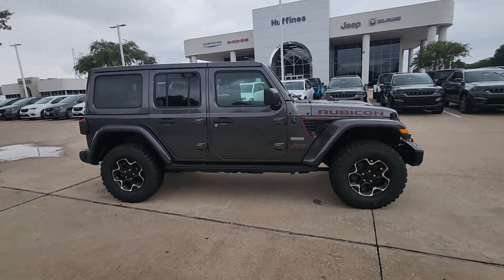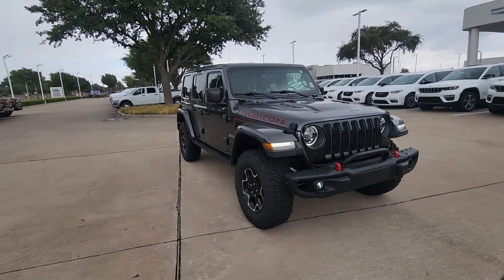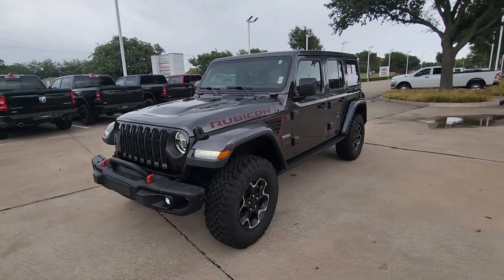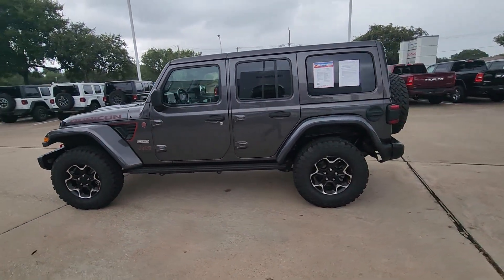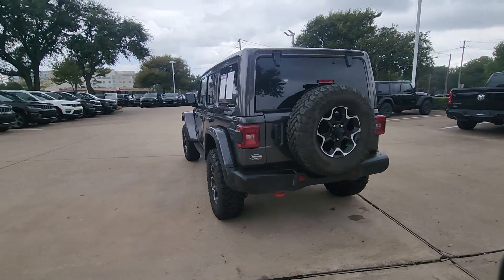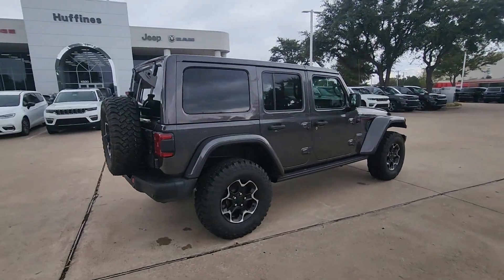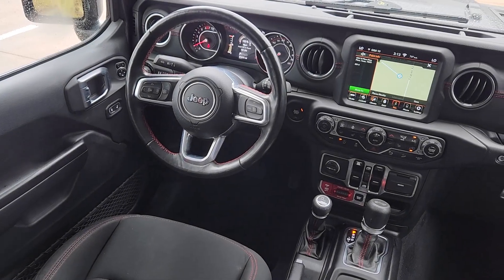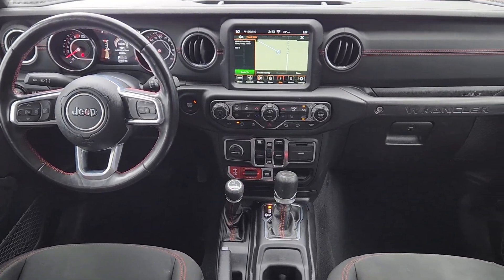2020 Jeep Wrangler Unlimited Rubicon Plano, Richardson, Garland, Dallas, Carrollton TX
Pre-Owned 2020 Jeep Wrangler Unlimited Rubicon available at Huffines CDJR Plano located in 4500 W Plano Pkwy, Plano, TX, 75093.
Stock#: P1260 - VIN#: 1C4HJXFN6LW336006

Servicing the Plano, Richardson, Garland, Dallas, Carrollton area.

Get acquainted with the  2020  Jeep Wrangler.  The Wrangler delivers iconic style, future-focused technology, all-terrain capability, rugged power, and the ability to make your adventures truly your own. These are just some of the great options this vehicle comes with: Heated Steering Wheel
, Apple Carplay®/Android Auto®, Touchscreen Infotainment System, Navigation System, Keyless Entry, Premium Sound System, Remote Engine Start, Heated Mirrors, Fog Lamps, Back-Up Camera. Never be anyone but your authentic self. You belong in the Wrangler.